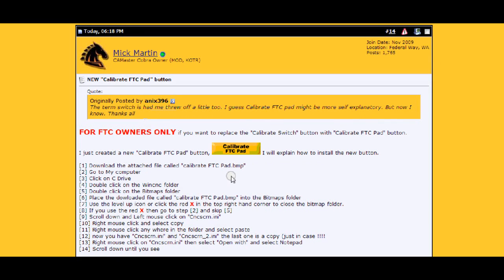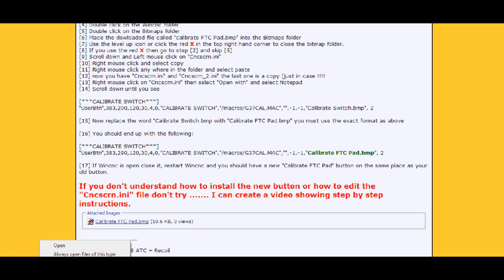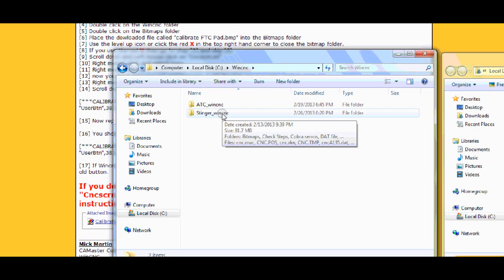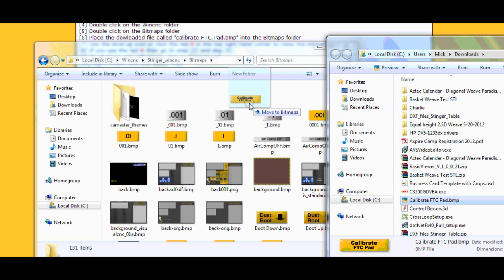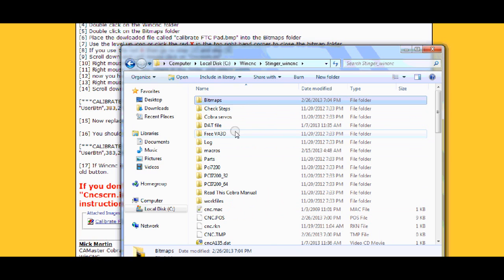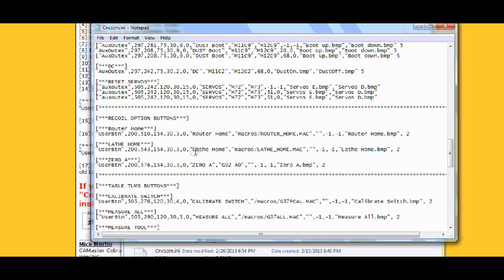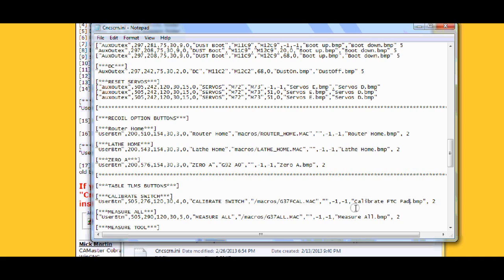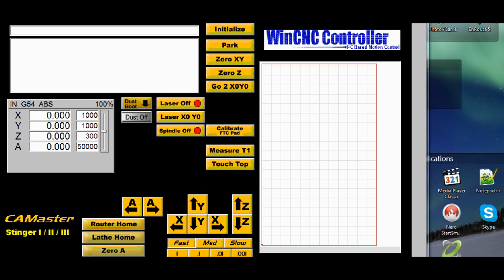Tutorial How to change a button on Wincnc screen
In this tutorial I explain where to place your new button you want to change on the Wincnc screen, I also explain how to edit the cncscrn.ini file, this file control the visual look of your Wincnc screen